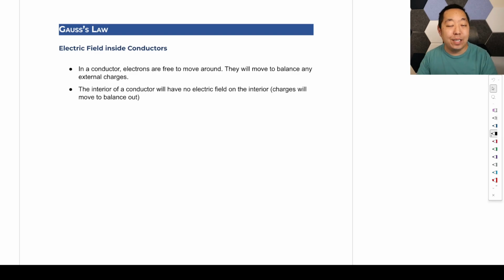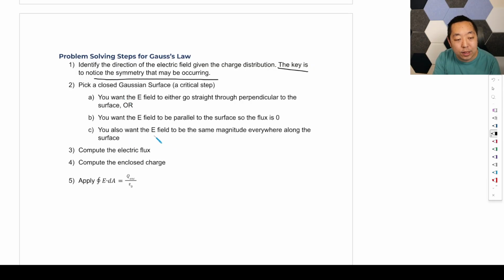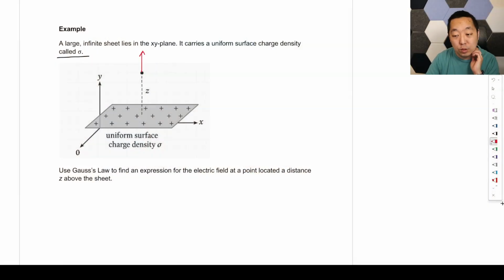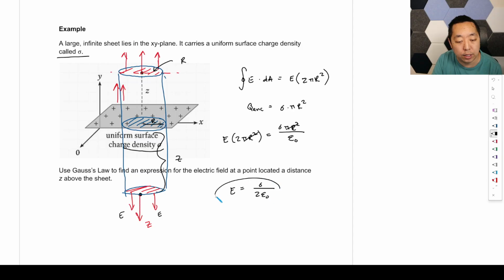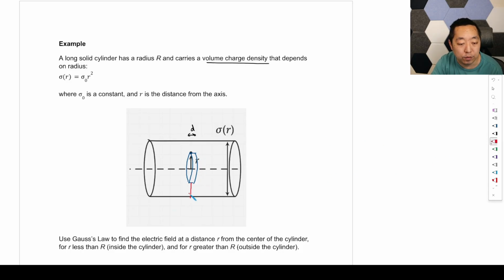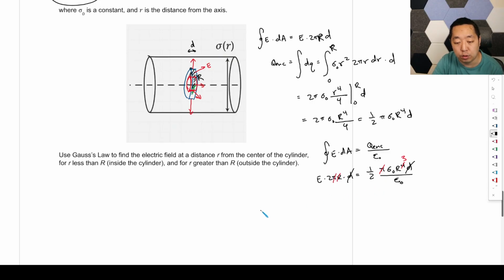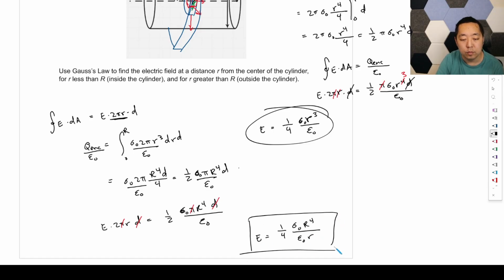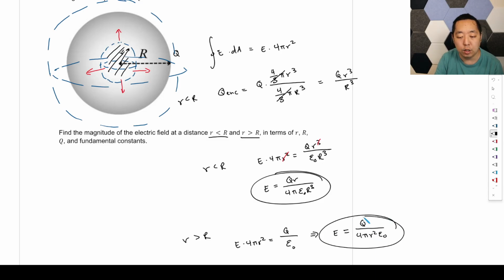AP Physics C - Unit 8 - Lesson 7 - Gauss's Law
Unlock the secrets of electric fields with Gauss's Law! This video is a must-watch for AP Physics C students looking to master complex electromagnetism problems.

Dive deep into Gauss's Law, a fundamental principle that simplifies electric field calculations. We'll break down the theory, explain the crucial role of symmetry, and walk through step-by-step examples for various charge distributions, helping you tackle even the toughest problems with confidence.

Chapters

Introduction to Gauss's Law and Conductors (0:00)
What is Gauss's Law? (0:52)
Problem-Solving Steps for Gauss's Law (2:49)
Example 1: Infinite Sheet Charge (4:09)
Example 2: Charged Cylinder (10:33)
Example 3: Charged Sphere (20:29)

Key Takeaways

Electric fields are zero inside conductors in static equilibrium.
Gauss's Law directly relates electric flux to the enclosed charge.
Choosing the right Gaussian surface is key to simplifying flux integrals.
Symmetry arguments are crucial for determining electric field direction and magnitude.
The electric field depends on charge distribution; it can grow, remain constant, or drop off with distance.

Identifying electric field direction using symmetry.
Selecting appropriate Gaussian surfaces for different charge distributions.
Calculating electric flux through closed surfaces.
Determining enclosed charge for various geometries (sheets, cylinders, spheres).
Applying Gauss's Law to derive electric field expressions.

Gauss's Law, electric flux, enclosed charge, AP Physics C, electromagnetism, electric field, conductor, infinite sheet, charged cylinder, charged sphere, symmetry, physics tutorial, calculus physics, AP Physics C E&M, problem solving

Ready to elevate your problem-solving skills beyond Gauss's Law? Check out my AP Physics 1 Secrets of Problem Solving program for in-depth strategies and practice!